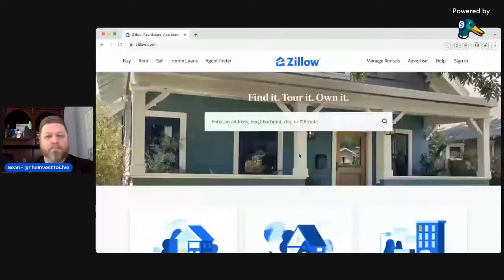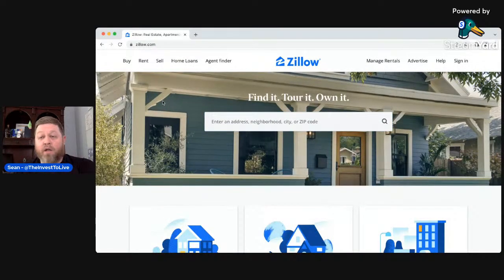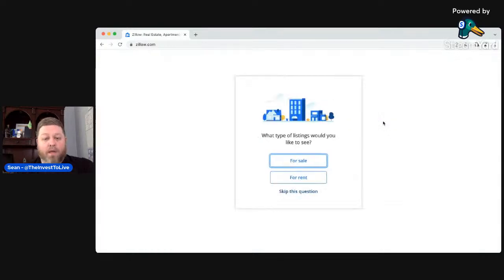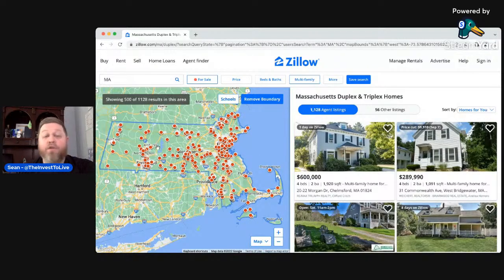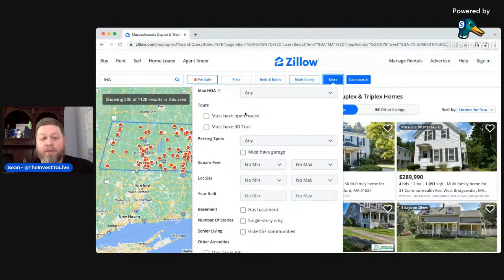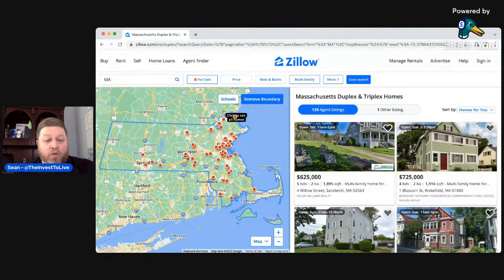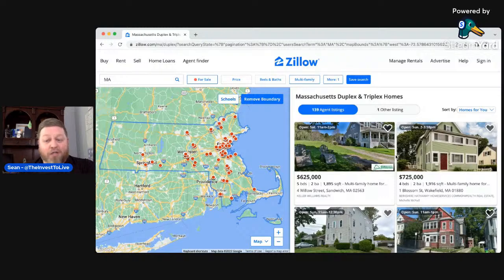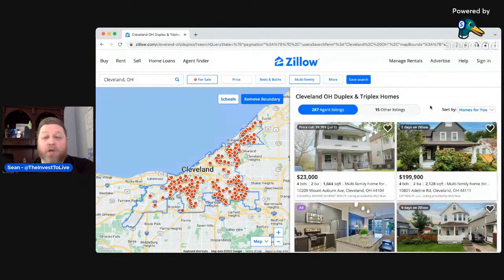Sunday Real Estate Chat - Live Q&A - Ep 3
Let's chat about your real estate questions!

I am not a real estate agent, attorney, or cpa.  I have experience buying, selling, flipping, and investing across asset types, locations, and so on.  If I can't answer, I will let you know!